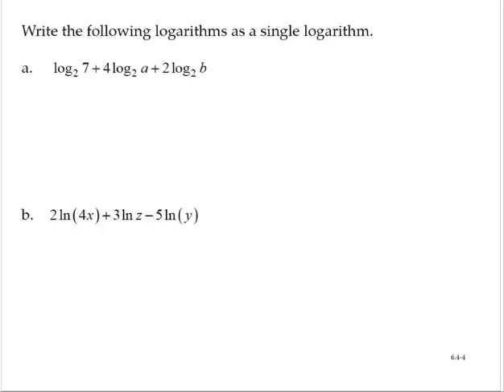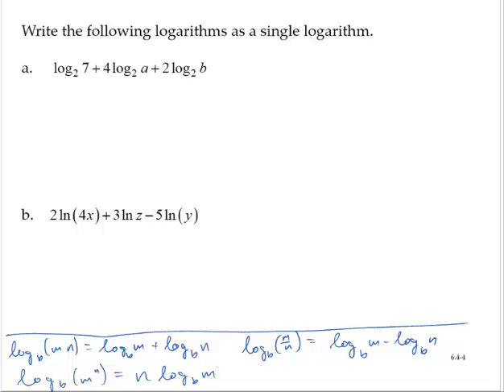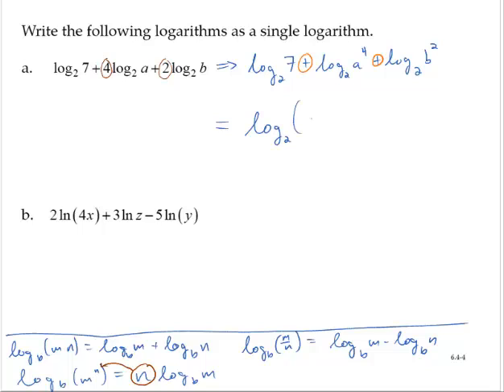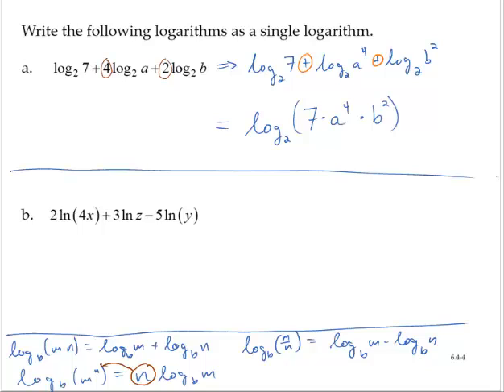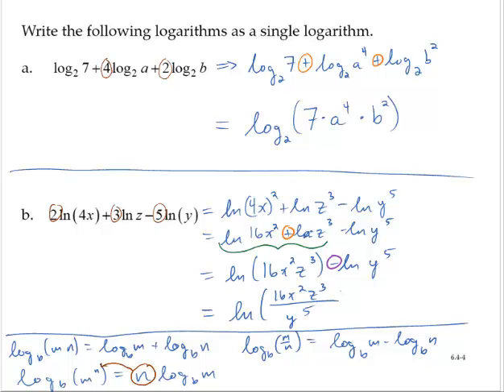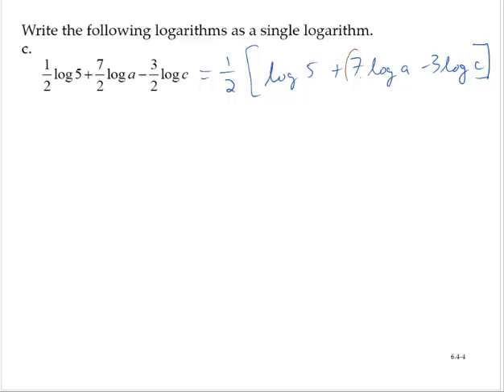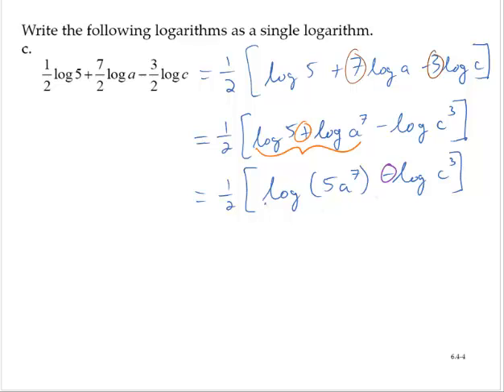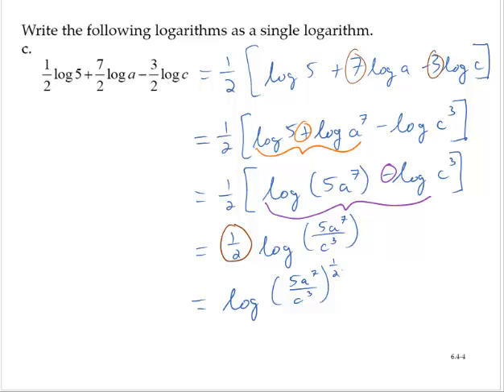clark 6 4 4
Using properties of logarithms to condense an expression.